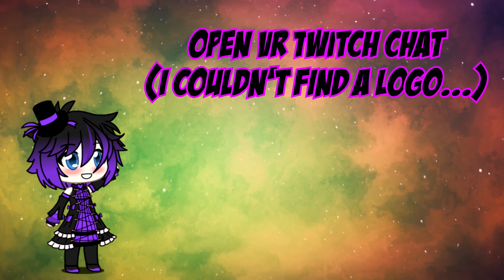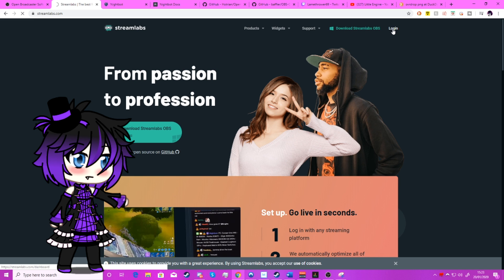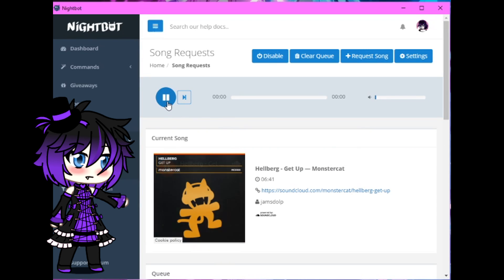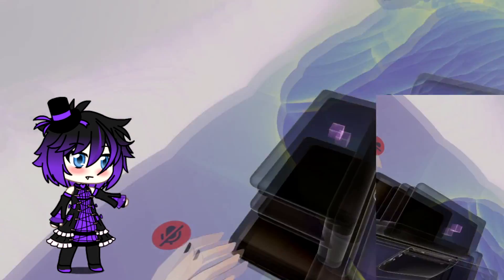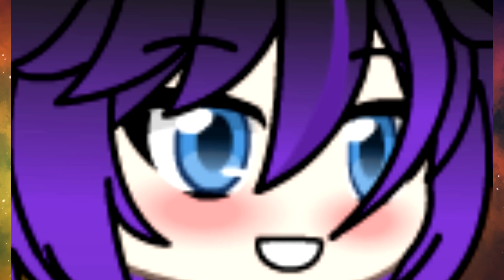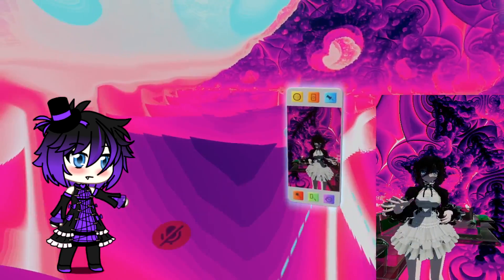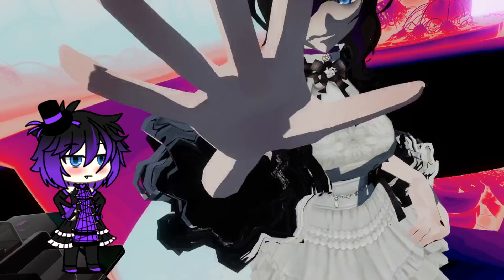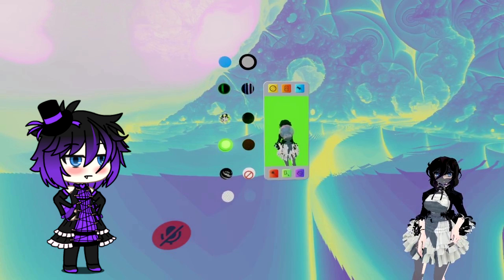How setup a VRChat Stream for Twitch!!! (2020 Tutorial)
If you have any questions don't hesitate to ask in the comments!

Forgot to mention that when you want to get OBS to see through your VR eyes then you are required to install Open VR

The download method for this however can be found on the website itself :D

If you like a regular dose of VRChat in your life, check out my Twitch